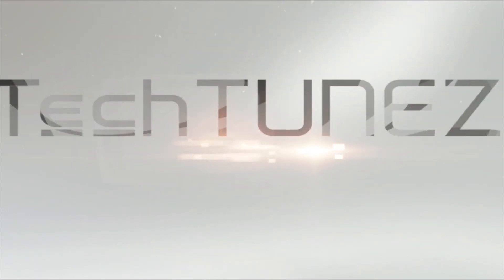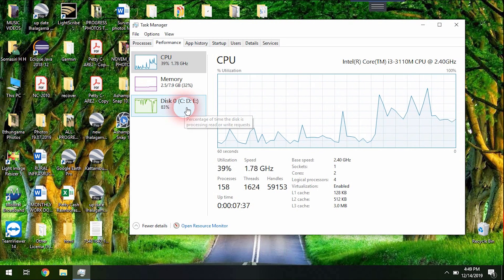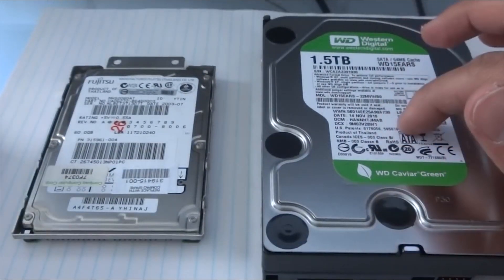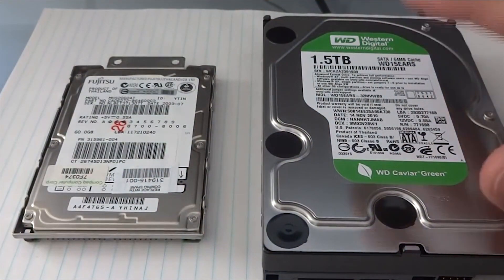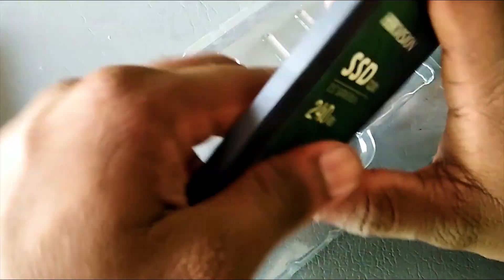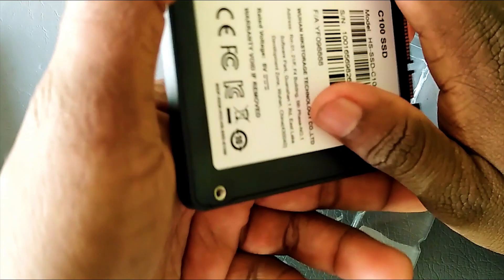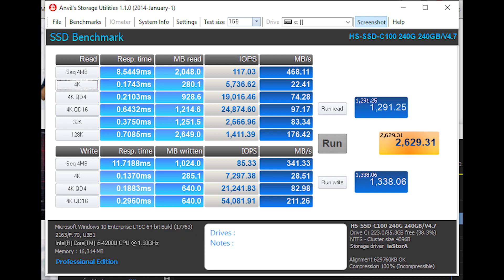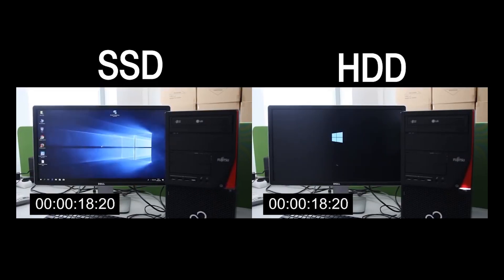SSD vs HDD Performance Comparison Sinhala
Hikvision SSD C100 SATA SSD

For any cause, if you're building a PC, you'll want speed. If you have only HDD capacity in your system, then the pace is not your way. Windows will take longer to boot, it will take longer of programs to load, and it will take longer to access and save files.

The benefit of an SSD is that when compared to HDD, this waiting time is reduced dramatically, even on inexpensive drives. Everything you put on it is going to do things even quicker.

As a boot disk, one of the best uses for an SSD in a Mac. This involves downloading a small-capacity disk that will work and boot the Windows 10 operating system from day today. This will boot up your PC and be ready to go in a moment. You can also put a similar impact on your most commonly used apps.

An SSD's lifetime is not as long as an HDD's, but you can use an SSD as your only PC disk. For eg, many laptops have only SSD capacity. You don't see a short-term life, but it's shortened due to HDD capacity. SSDs do not perform writing to as well over time, but this would not be ensured by a boot disk.

During recent times, SSD costs have also dropped a lot, with the price per gigabyte significantly smaller than it once was. Large capacity drives are still costly, as are those with the highest performance, but they are usually more reliable than ever before.